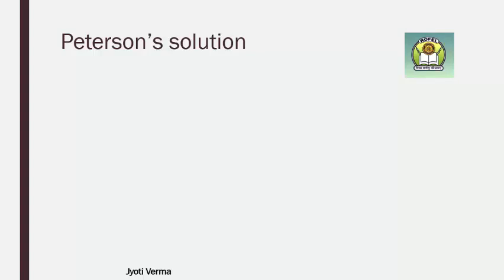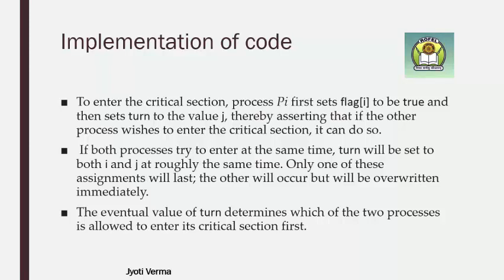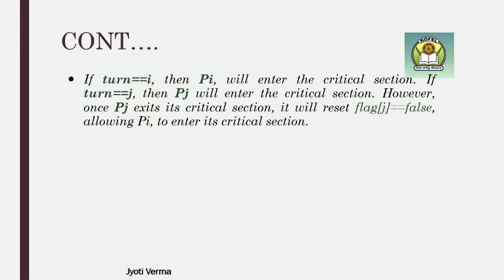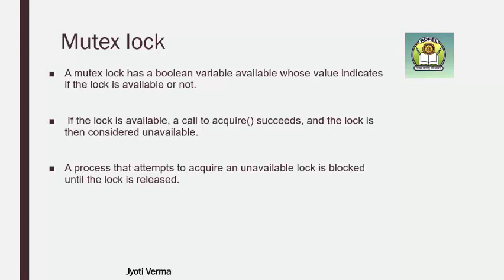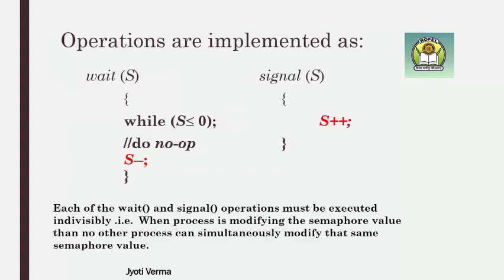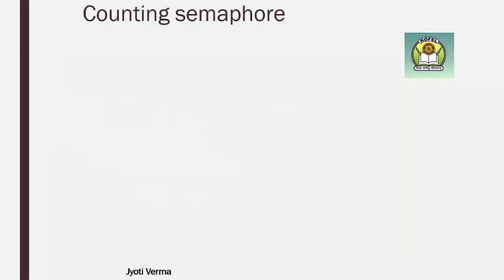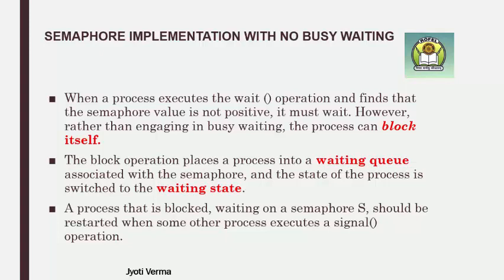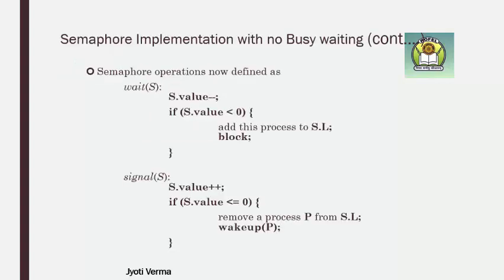Process synchronization [Part-3]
Peterson's solution to critical section, Mutex & Semaphore synchronization tools, Spinlock
Operating System-II, Sem 5,VNSGU